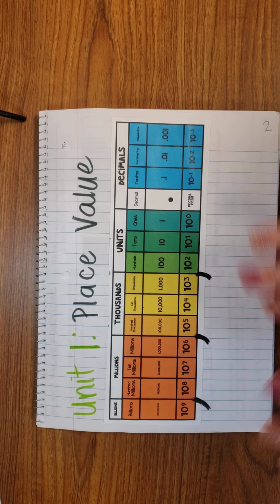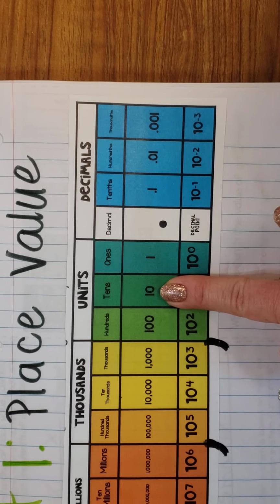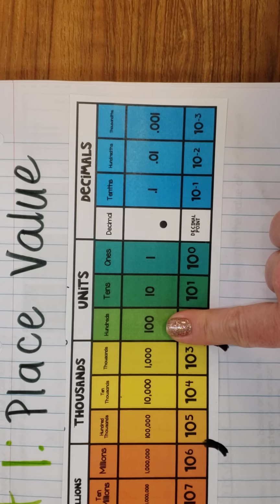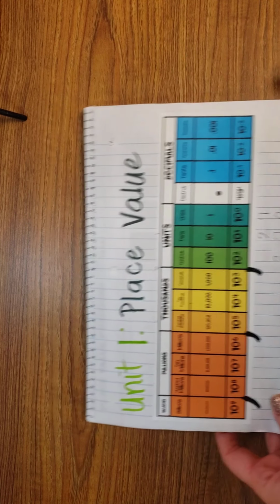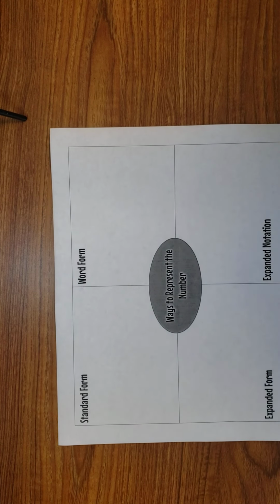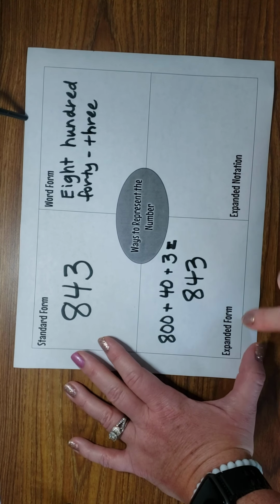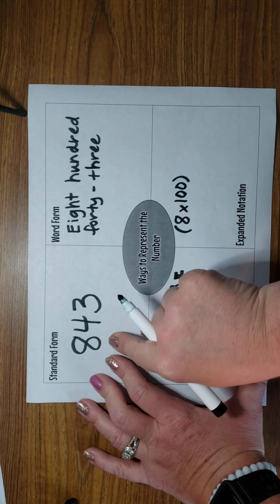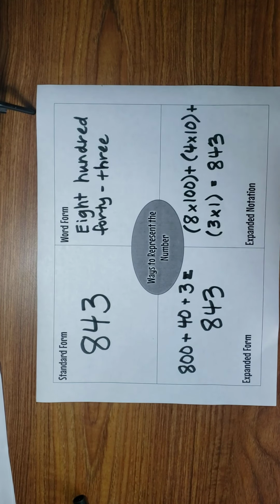Place Value Lesson 1, Part 1